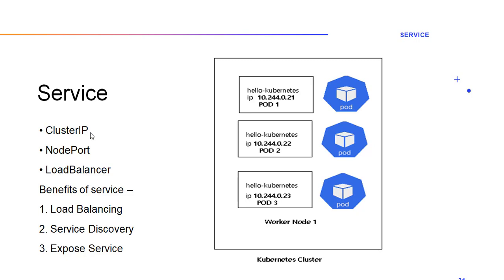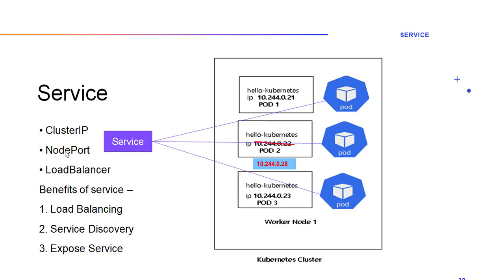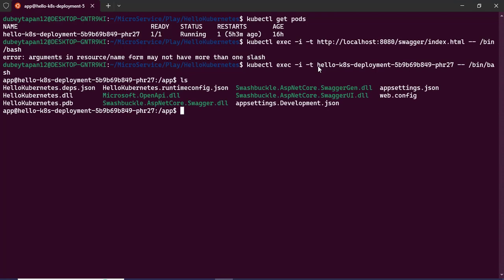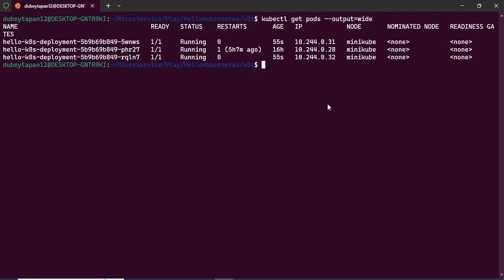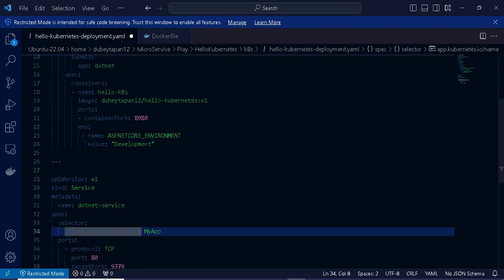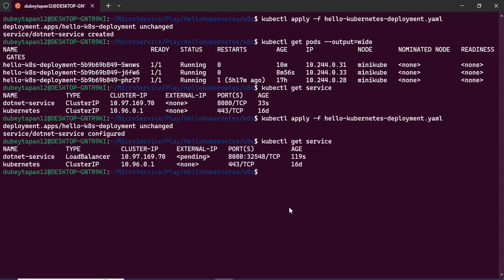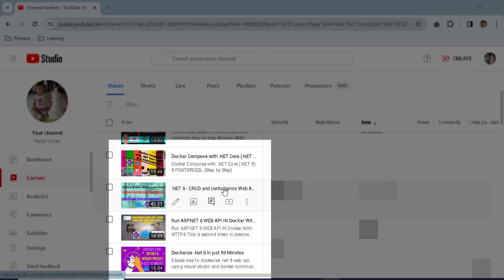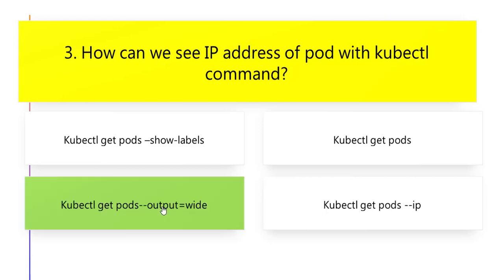Kubernetes Service types with Dotnet 8 web API [Kubernetes Crash Course For Dotnet Developer Part 3]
Dotnet 8 deploy Web API to kubernetes
Kubernetes Crash Course for DotNet Developers
3. .NET 8 - CRUD and containerise Web API with Docker & use PostgreSQL docker container as DB